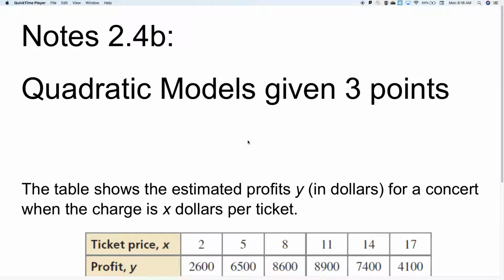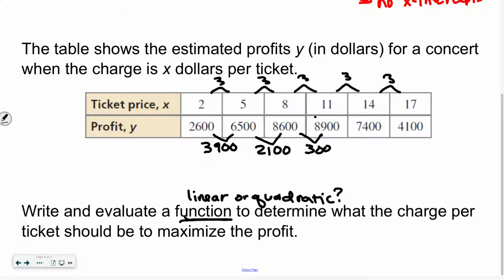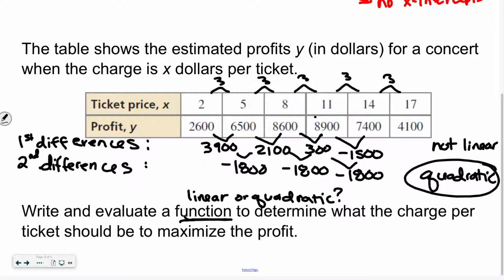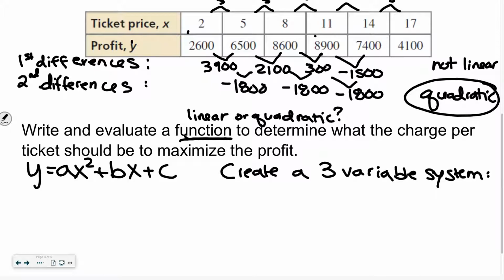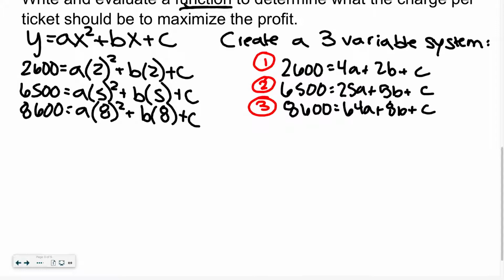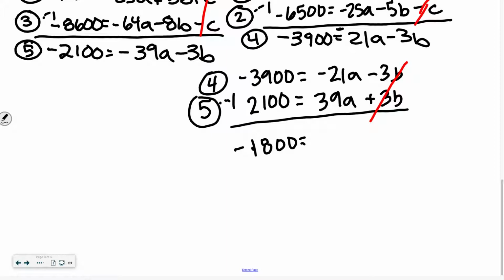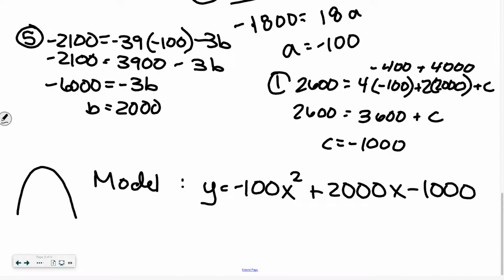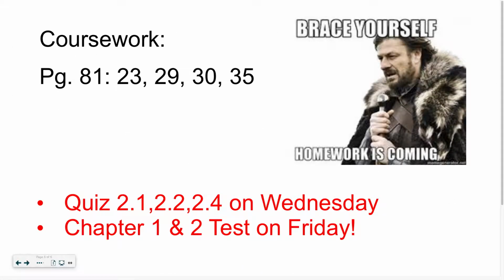Notes 2 4b Quadratic Models with 3 points